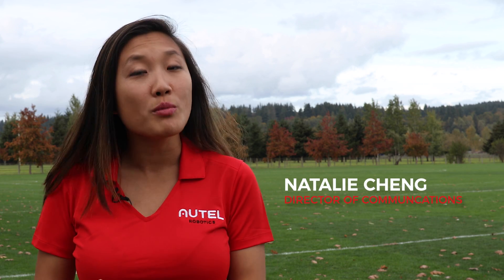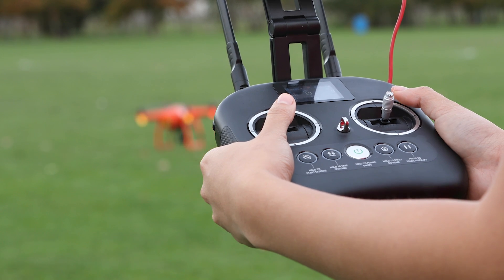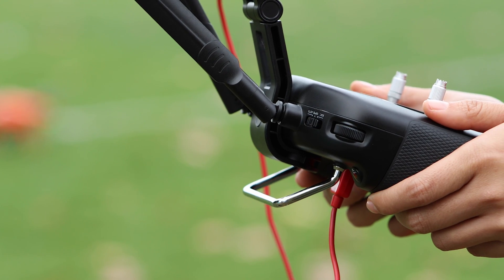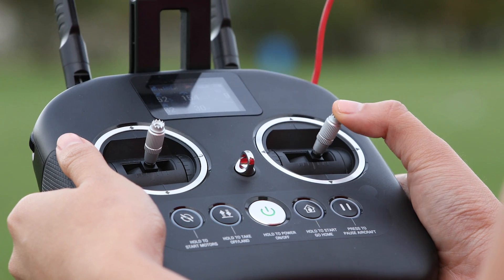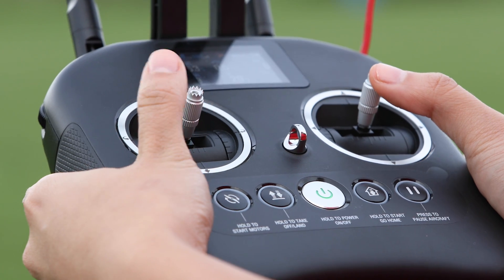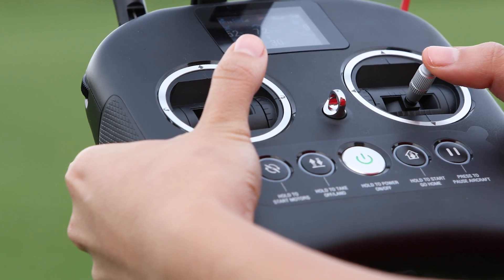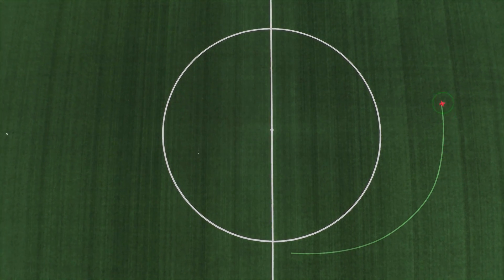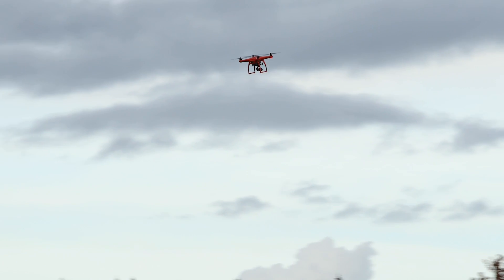Autel Robotics Tutorial: IOC Home Lock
In this video we will show you the Home lock feature of Intelligent orientation control, or IOC. The Home Lock flight mode is an easy to use feature that locks the orientation of your X-Star to its home point.